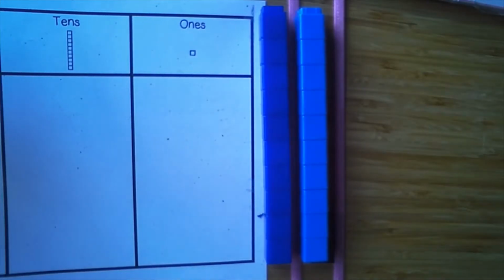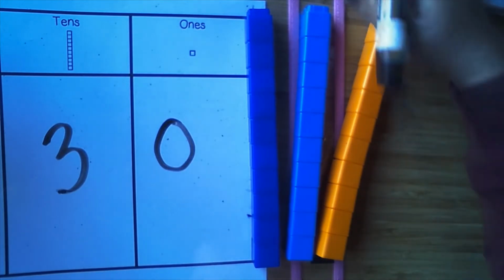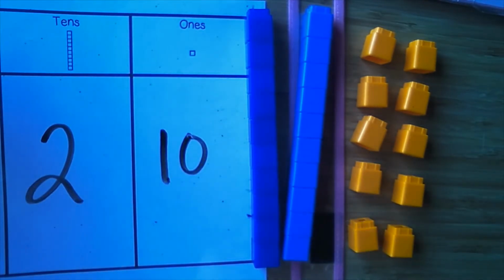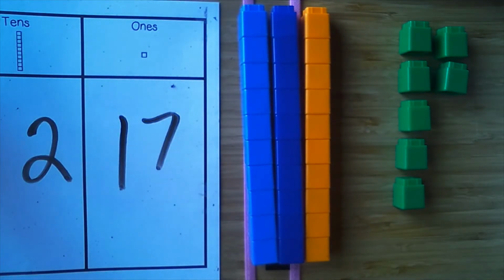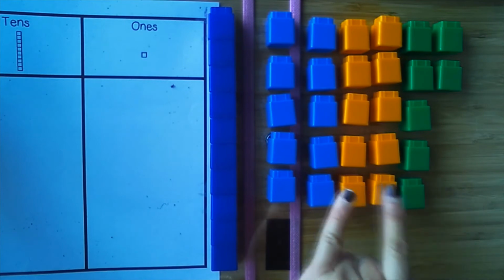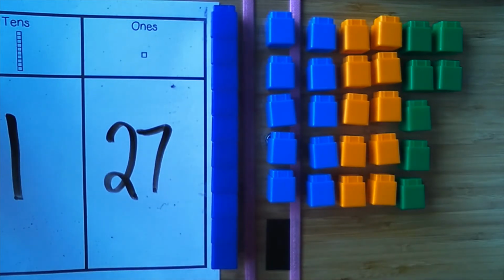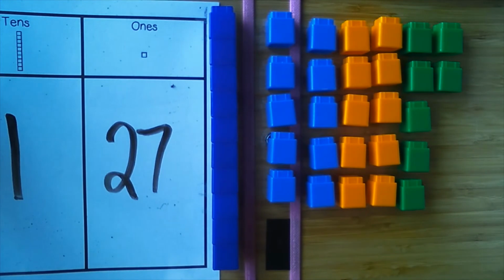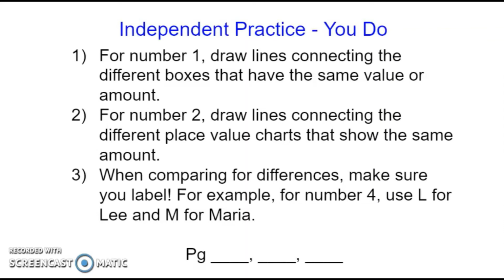2nd Grade BOY Review #23